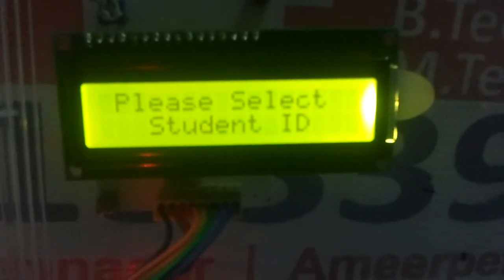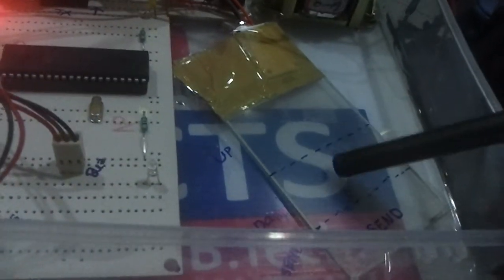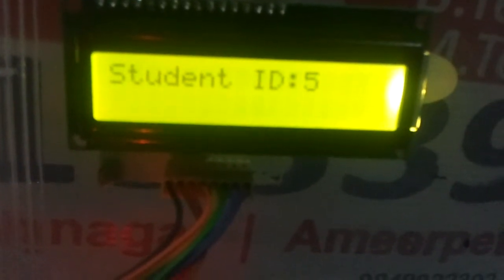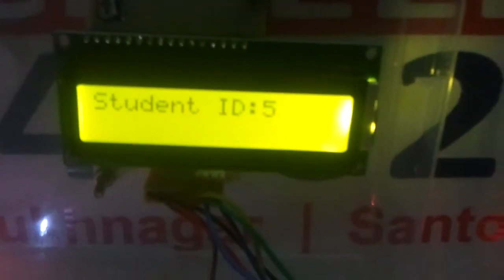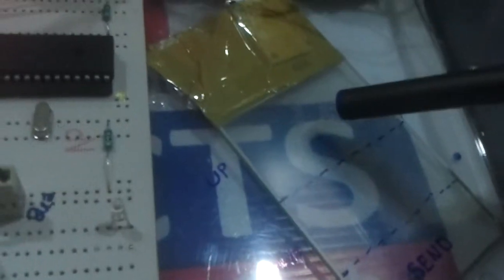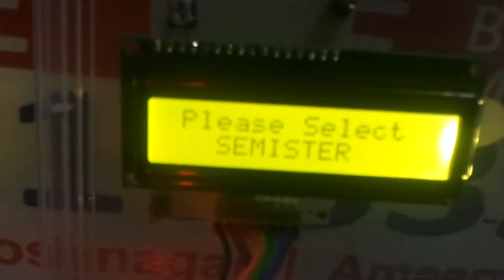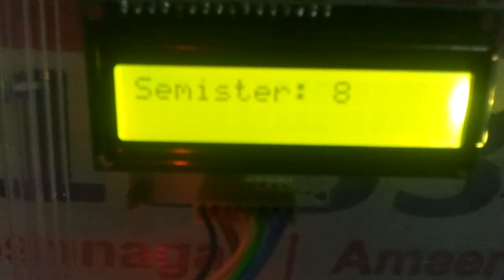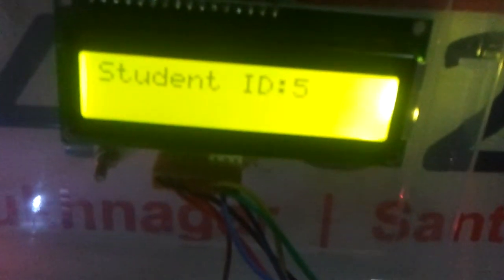Touch screen based wireless Library book issue Rs.7000/-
Hyderabad, India.

We can customise this project as per your requirements.

Project Title: Touch screen based wireless Library book issue.

AIM:- The project mainly aims in designing completely automated books catalog system in library with the help of touch screen sensor and a graphical LCD to control and provide a user-friendly environment of the user to register the selected the book effectively through wireless. The library catalog will be displayed automatically on the GLCD display and we can directly select the book with the help of touch screen.
Working:- The device consists of a microcontroller, which is interfaced with the input and output modules, the controller acts as an intermediate medium between both of them. So the controller can be termed as a control unit. The input module is nothing but a touch screen sensor, which takes the input from the user and provides the same to the microcontroller.  The output module is the RF module. The controller also takes the responsibility to display the book catalog information on the graphical LCD. At the receiving end the selected books will be displayed on GLCD.